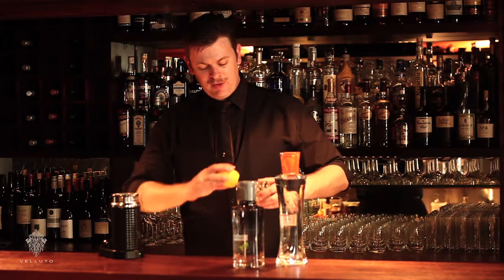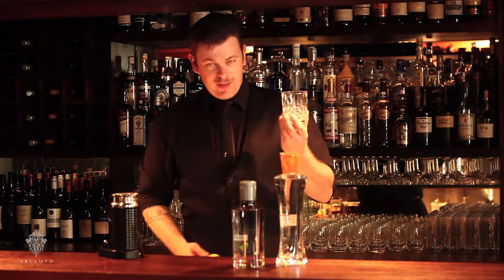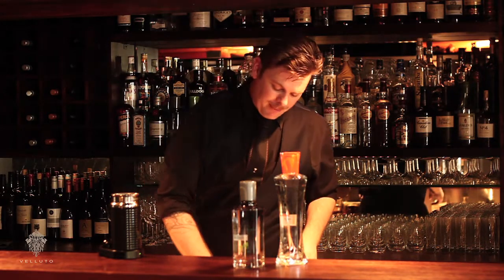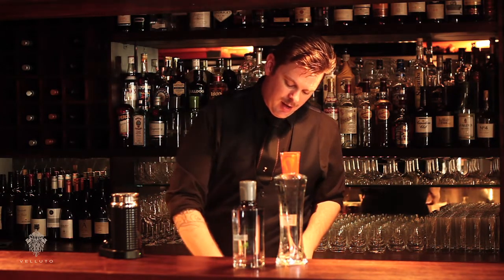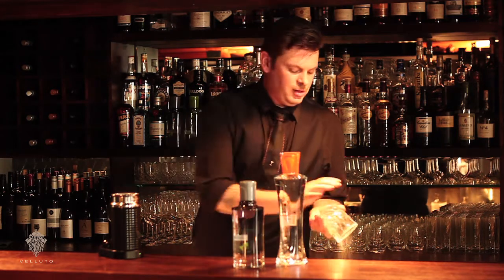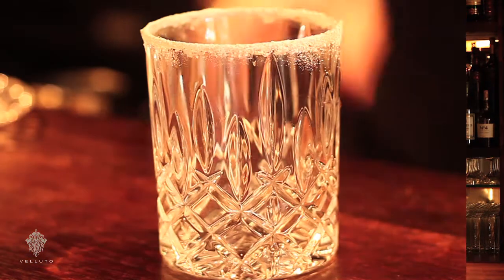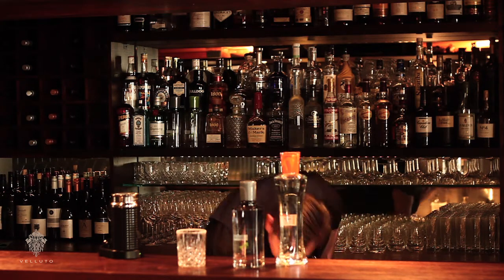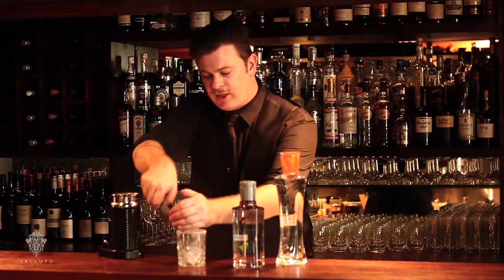Velluto presents the G'Vine Nouaison Sour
What are the secrets of a Gin Sour Cocktail? Learn how to make a perfect Gin Sour using G'vine Nouaison Gin and Esprit de June, as demonstrated by the master mixologists at VELLUTO Champagne & Wine Bar in Potts Point Sydney Australia.